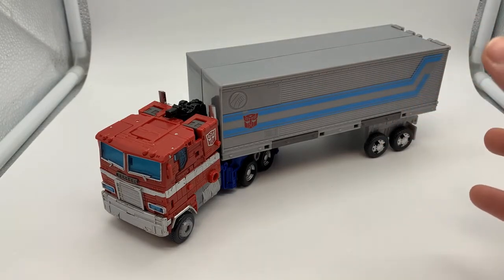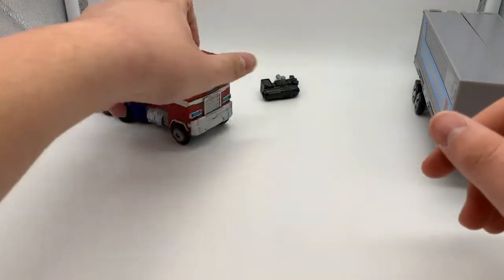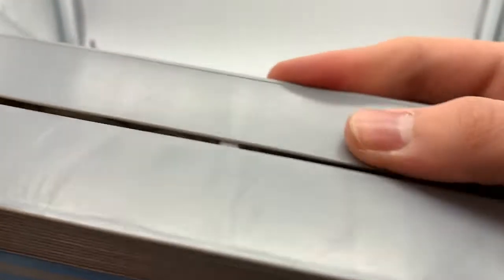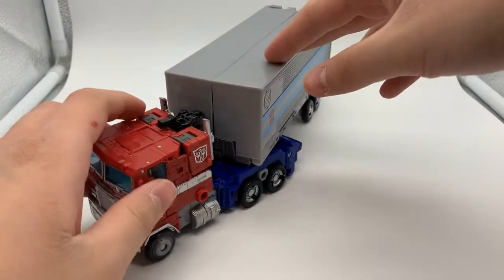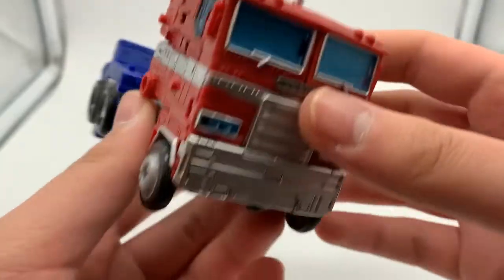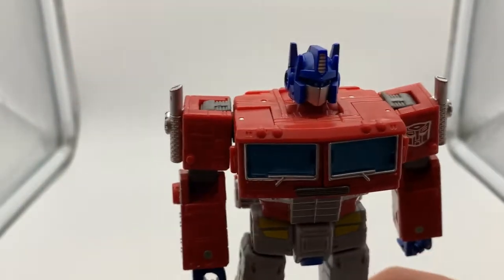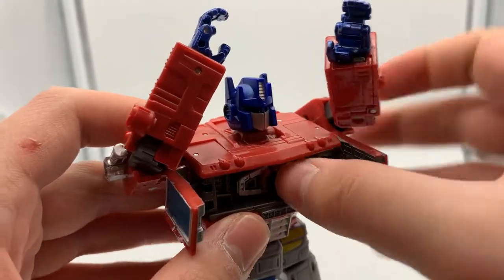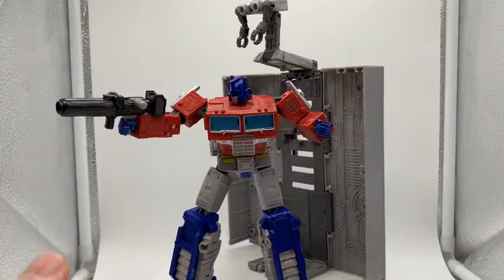Transformers WFC-E11/K11 Earthrise/Kingdom Optimus Prime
This is my review over the earthrise/kingdom Optimus prime. I hope you enjoyed and thanks to ApexIguana for helping out in this video